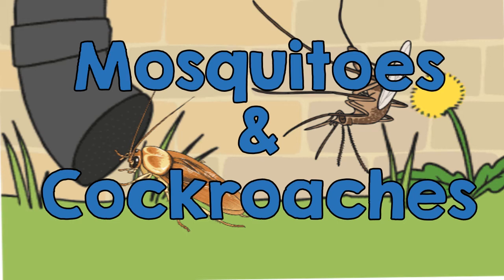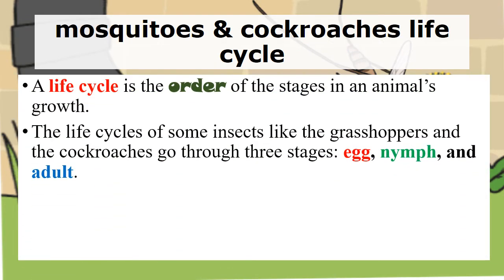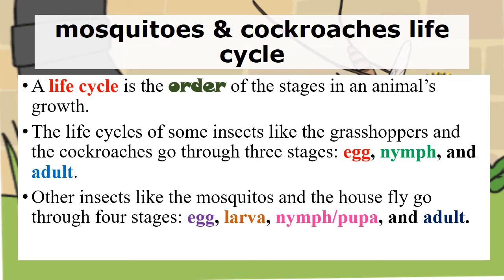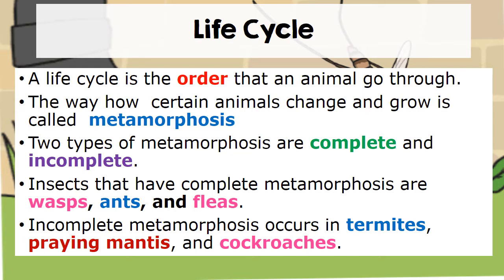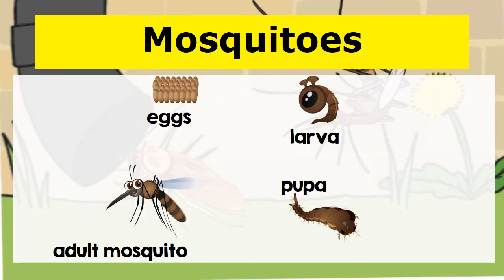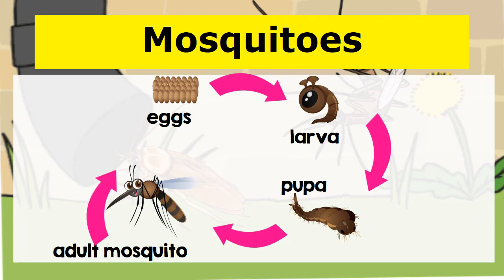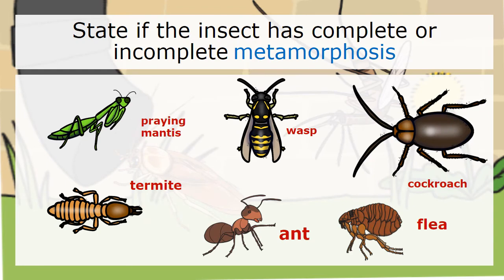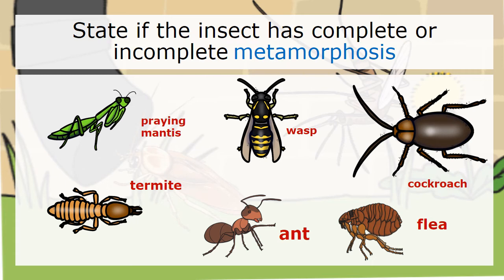Mosquitoes and cockroaches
This video lesson teaches about mosquitoes and cockroaches.